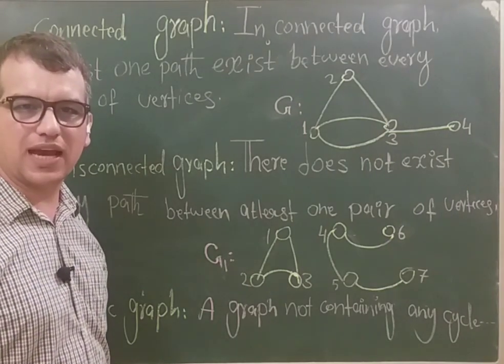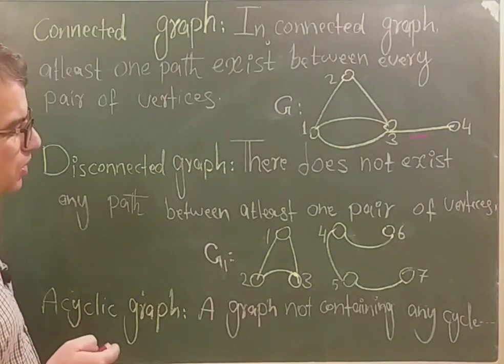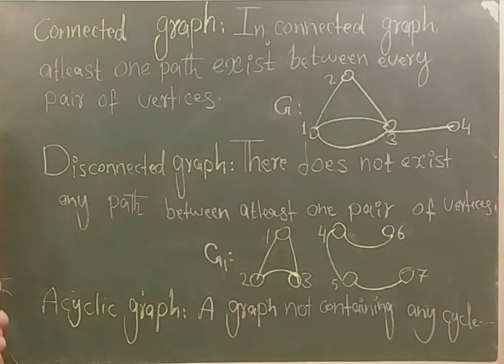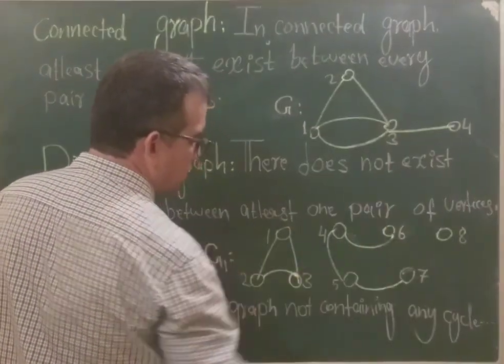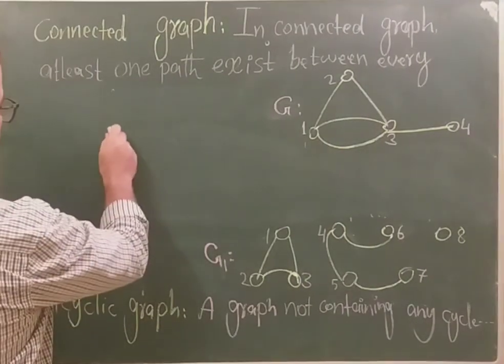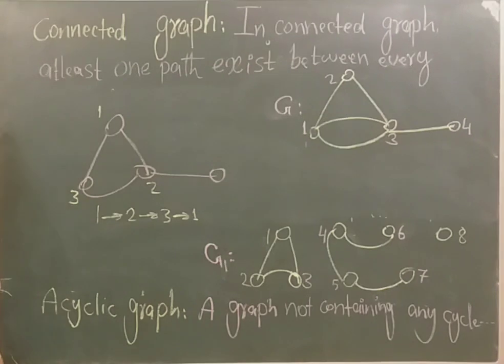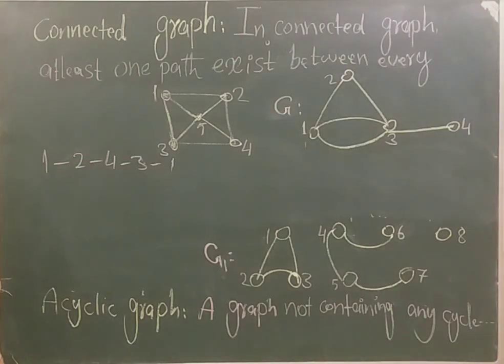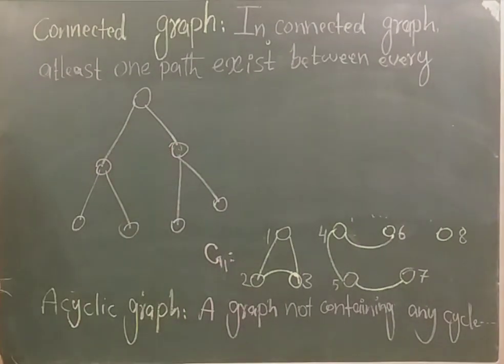Graph theory: Video 020. Connected graph, disconnected graph and acyclic graph.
In this video, you will learn about the Connected graph, disconnected graph and acyclic graph.: what is Connected graph, disconnected graph and acyclic graph.
, and some examples about Connected graph, disconnected graph and acyclic graph and also cycle graph.
Disconnected Graph:
A graph in which we can visit from any one vertex to any other vertex is called as a connected graph.
• In connected graph, at least one path exists between every pair of vertices.
Here,
• In this graph, we can visit from any one vertex to any other vertex.
• There exists at least one path between every pair of vertices.
• Therefore, it is a connected graph.

Disconnected Graph:

A graph in which there does not exist any path between at least one pair of vertices is called as a disconnected graph.
Here,
• This graph consists of two independent components which are disconnected.
• It is not possible to visit from the vertices of one component to the vertices of other component.
• Therefore, it is a disconnected graph.

What is an Acyclic Graph?
An acyclic graph is a graph without cycles (a cycle is a complete circuit). When following the graph from vertex to vertex, you will never visit the same node twice.

Or in graph theory, a cycle in a graph is a non-empty trail in which only the first and last vertices are equal. A directed cycle in a directed graph is a non-empty directed trail in which only the first and last vertices are equal.
 I'm Assistant prof. Abdultamim Ahadi, PhD scholar at University of Kerala, lecturer at Mathematics department and former Vice Chancellor for Students Affairs of Al-Beroni University. I usually post 2-4 new videos each week, so if you're interested to learning mathematics step by step, make sure to subscribe and turn on notifications so that you see all of my new videos.